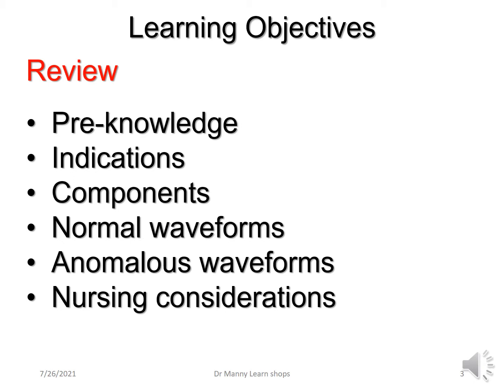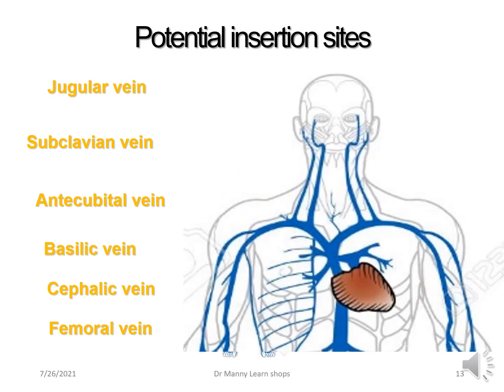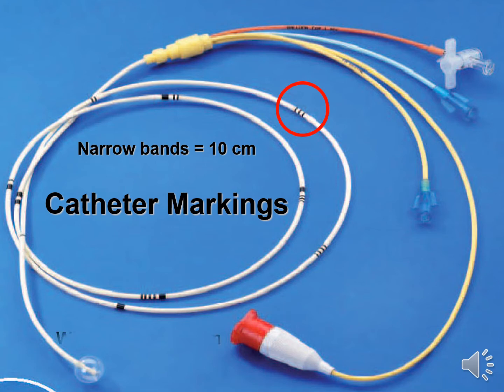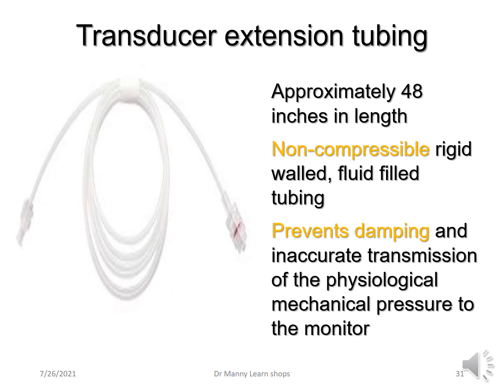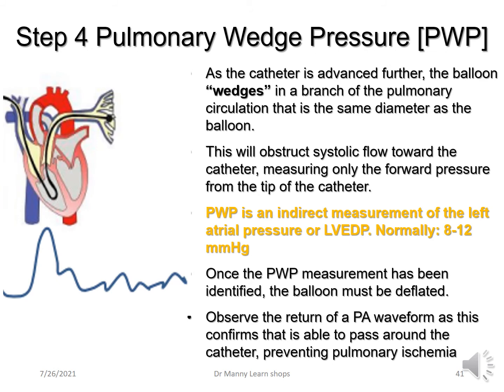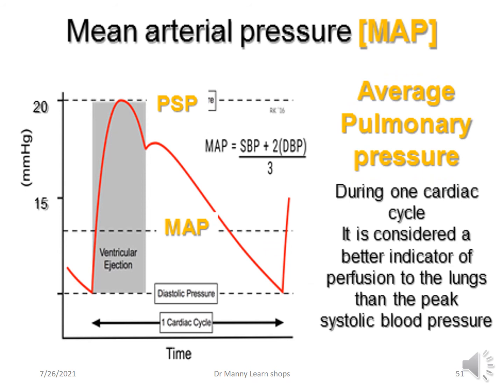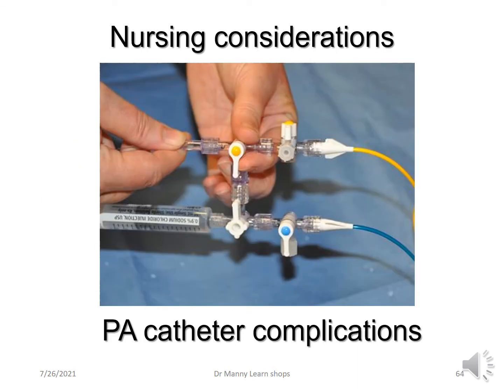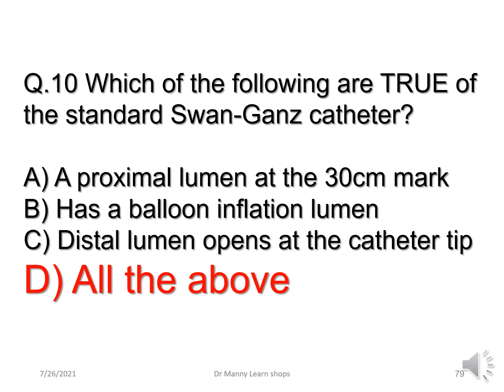Dr. Manny Learnshop: Hemodynamic monitoring part 4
This Dr. Manny Learn shop will first review the participant's pre-knowledge, then the indications, components, normal waveforms, anomalous waveforms, and the nursing considerations in respect to pulmonary artery pressure monitoring.